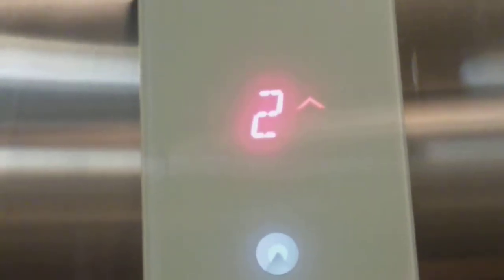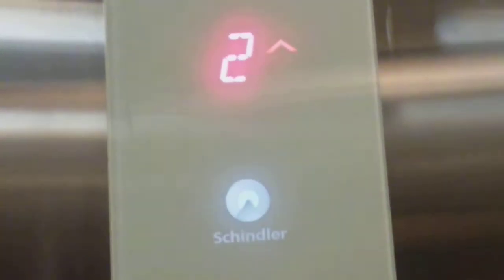Schneider 3300 Traction elevator at the aloft hotel at the buffalo airport in Cheektowaga NY